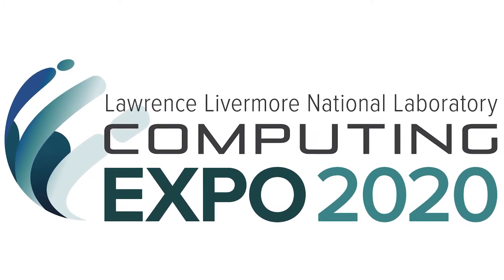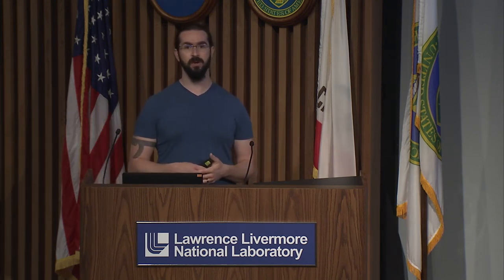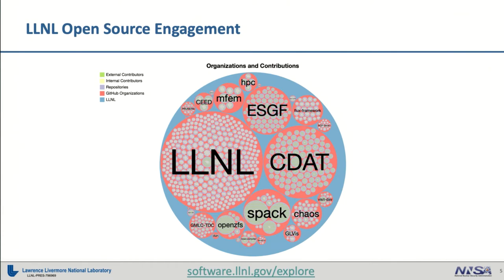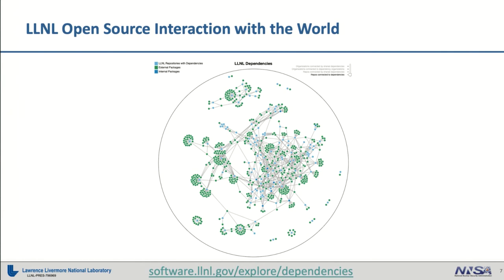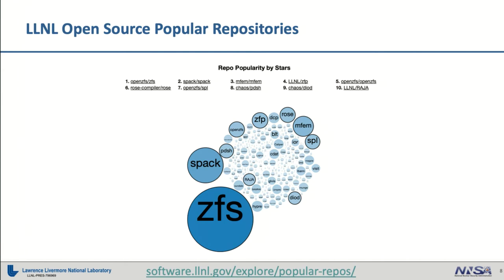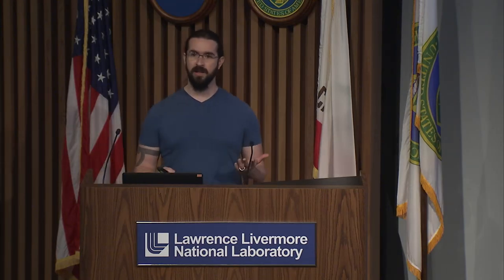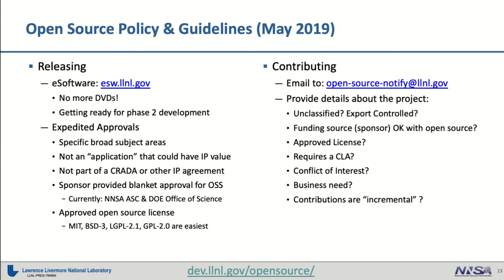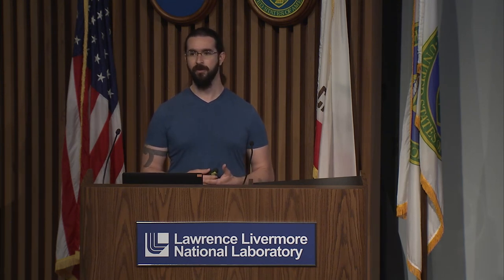An Introduction to Open Source Software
LLNL developers create and evolve software on a daily basis. Although some of this software is classified or controlled, much of the code developed at LLNL can benefit a range of users and applications outside the Lab. An increasingly vital form of technology transfer occurs through the release of open source software (OSS), wherein the source code is made freely available to the public for inspection, modification, and enhancement. The Lab’s OSS addresses several key HPC and non-HPC needs across multiple operating systems and programming languages. Computer engineer Ian Lee describes the Lab’s OSS community, activities, and policies. This talk was recorded for the 2020 LLNL Computing Virtual Expo.

LLNL-VIDEO-814898